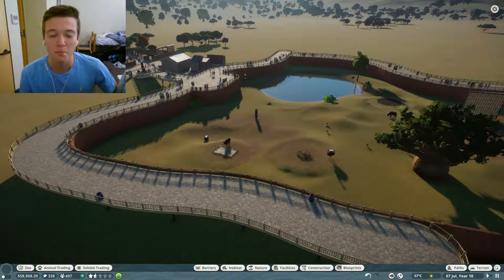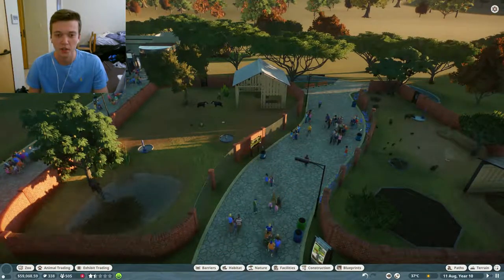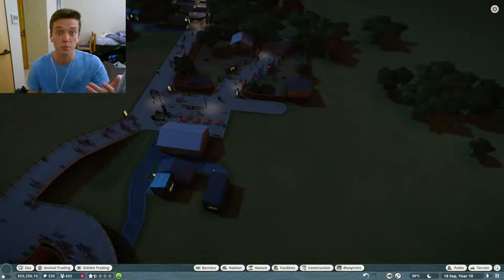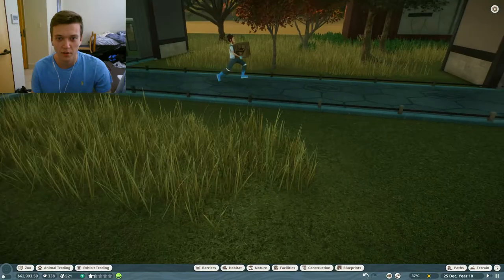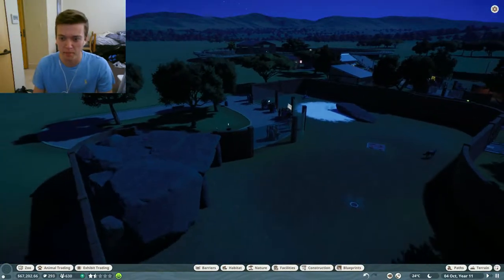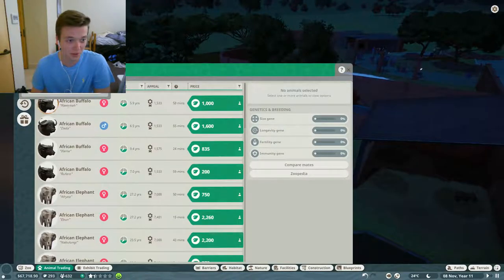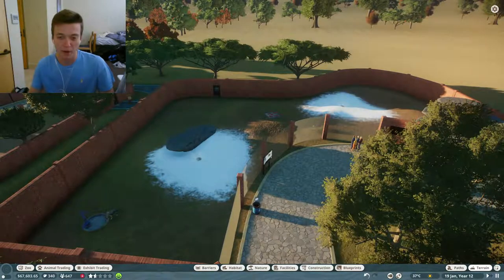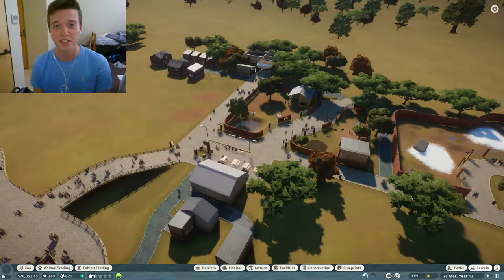Timber Wolves, Zebras, & More Baby Animals! Let's Play Planet Zoo Beta Franchise (#4)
✩We are adding more animals, and our zoo is growing so fast! More baby animals, and more habitats. We are playing on our franchise mode where we were able to adopt new animals in this video - more specifically zebras and timber wolves. So let's play some Planet Zoo, and be sure to leave me some suggestions! ✩

✪Social Media✪